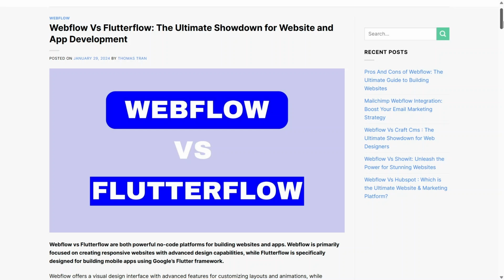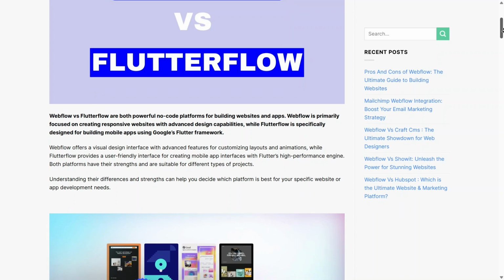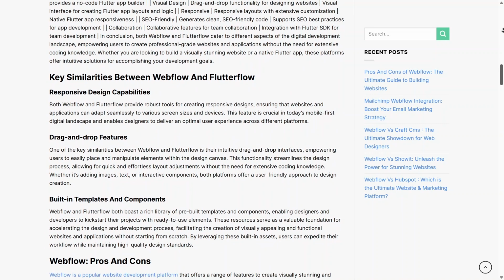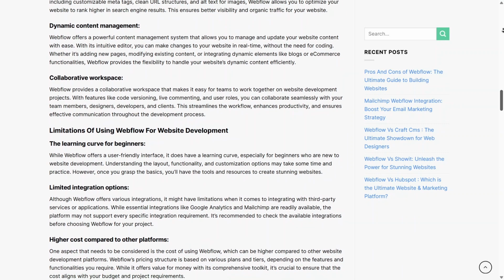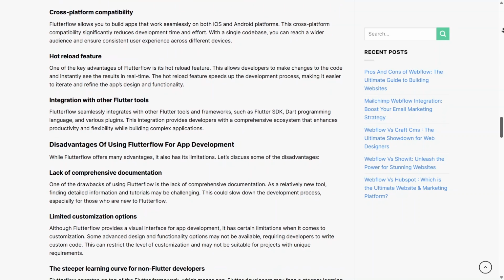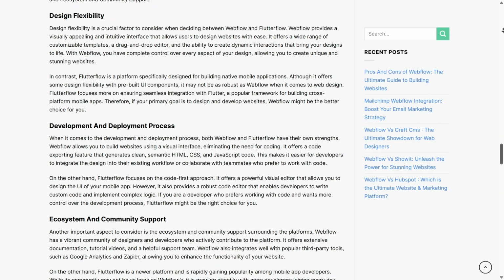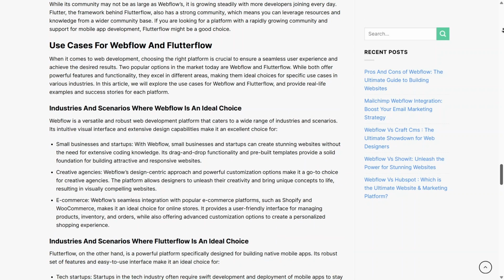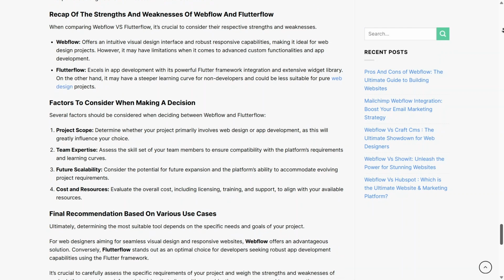Webflow vs FlutterFlow Review